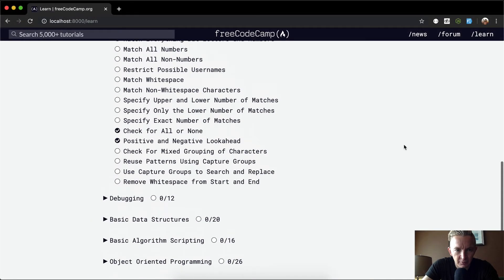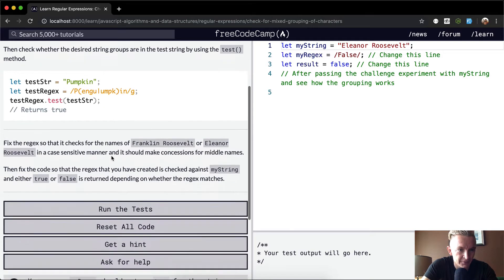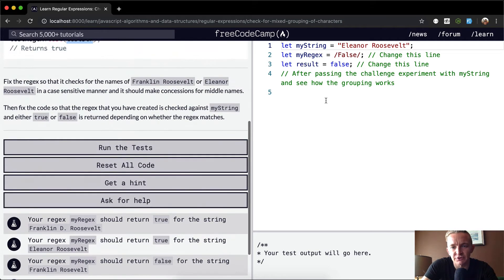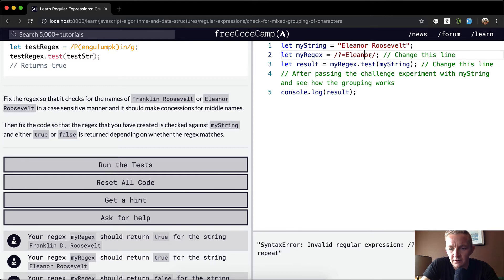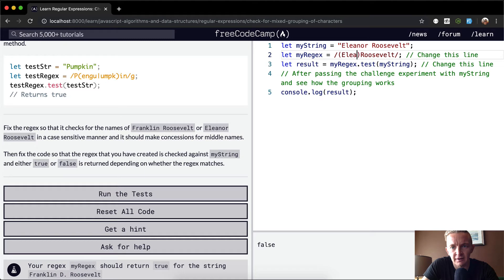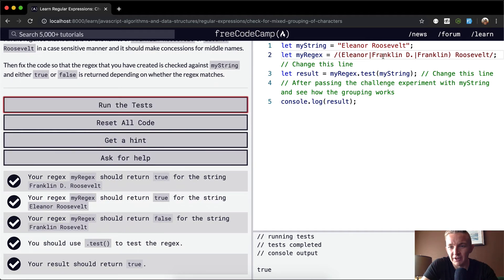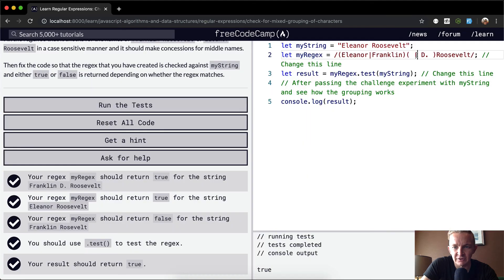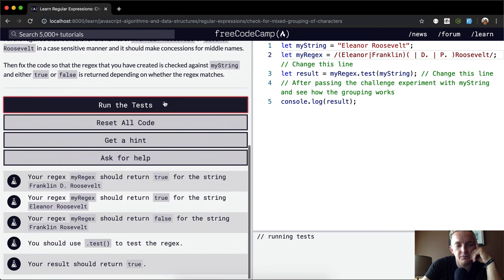Regular Expressions - Check For Mixed Grouping of Characters - Free Code Camp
In this regular expressions tutorial we check for mixed grouping of characters. We're using regular expressions in conjunction with JavaScript methods. This makes up part of the Free Code Camp curriculum. Enjoy!